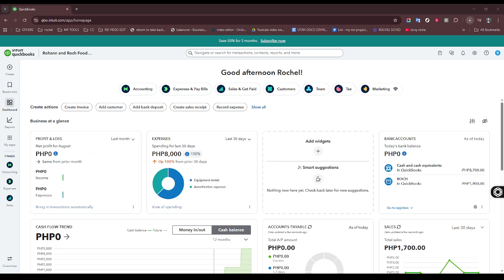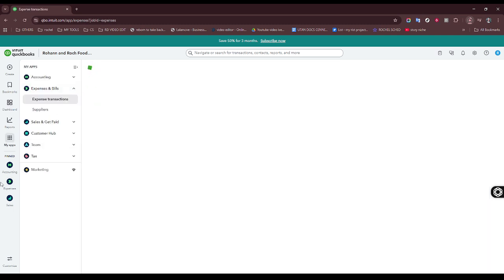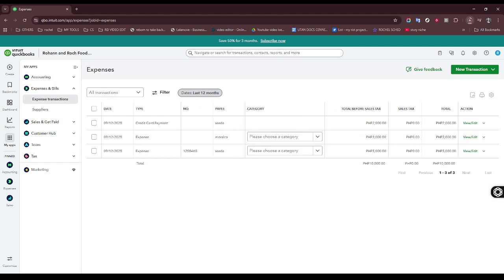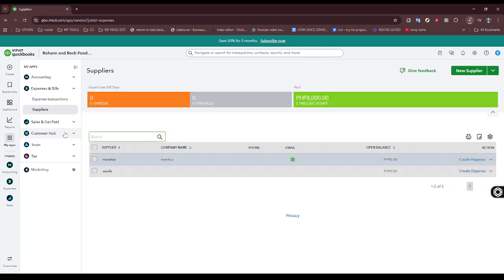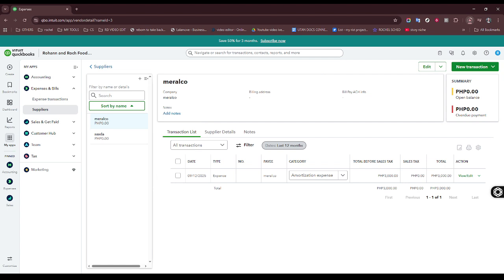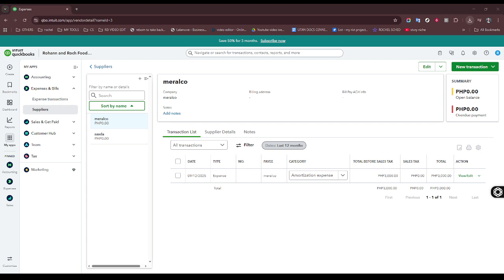How to Pay Someone Using QuickBooks Online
Need to send money or pay someone through QuickBooks Online? In this step-by-step tutorial, you’ll learn how to pay someone using QuickBooks Online—whether it’s a vendor, contractor, or supplier. QuickBooks makes it simple to track payments, keep records accurate, and stay on top of your business finances.

In this video, you’ll discover:
✅ How to set up payees (vendors or contractors) in QuickBooks Online
✅ How to make payments via check, bank transfer, or direct deposit
✅ How to record and categorize payments correctly
✅ Pro tips to stay organized and avoid duplicate entries

This tutorial is perfect for small business owners, freelancers, and bookkeepers who want an easy and reliable way to manage payments inside QuickBooks Online.